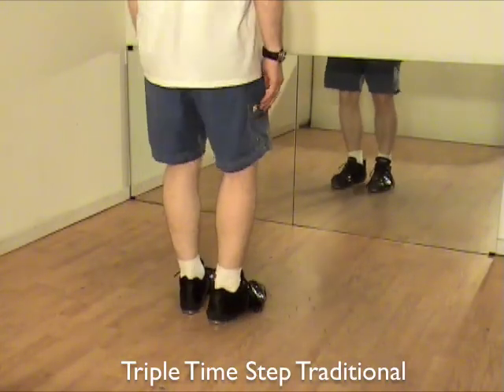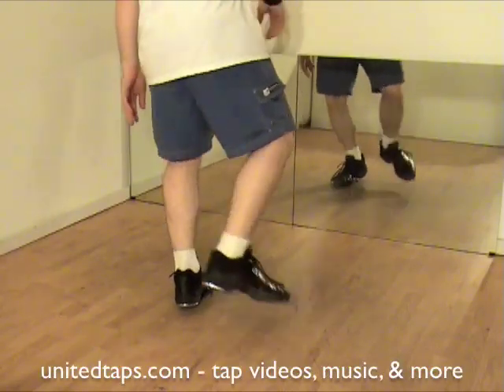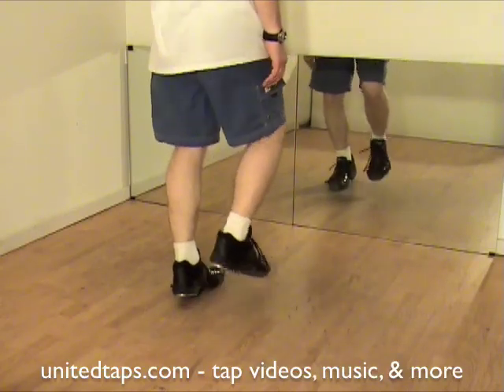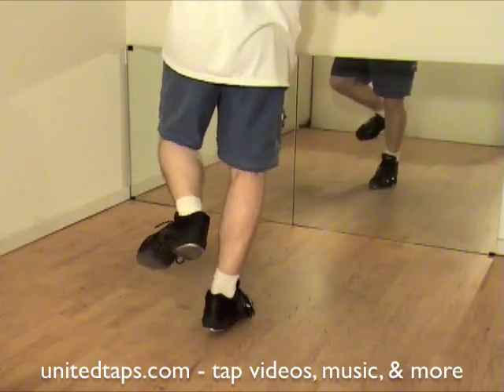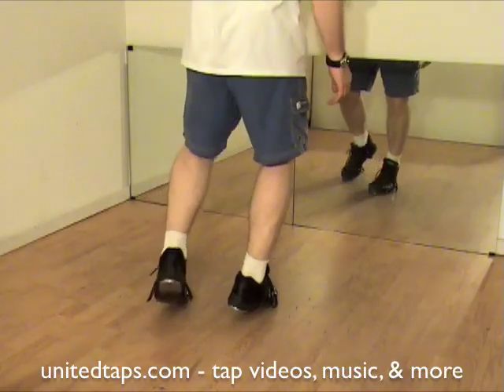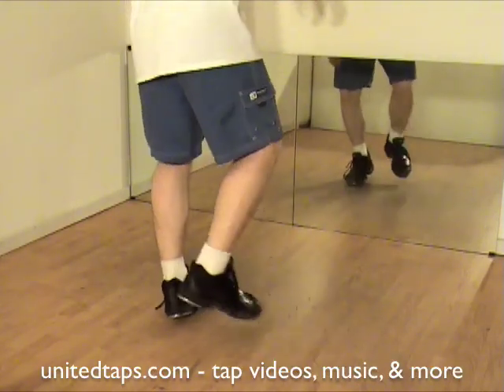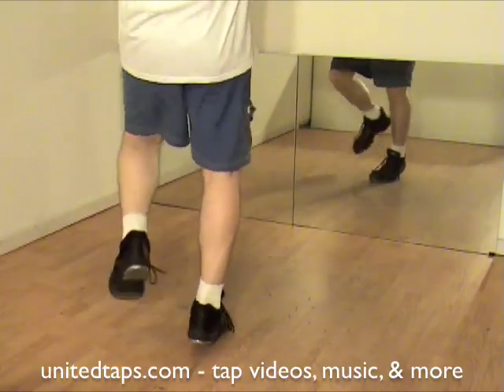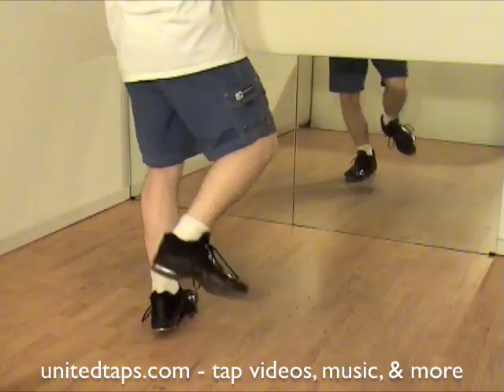Triple Time Step (Traditional) Tap Dance Move Shown by Rod Howell at unitedtaps.com